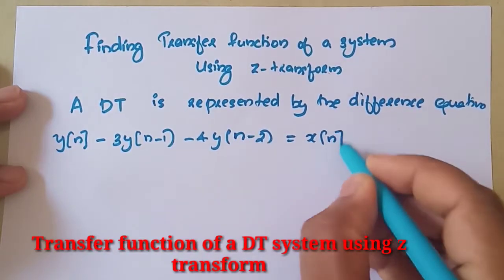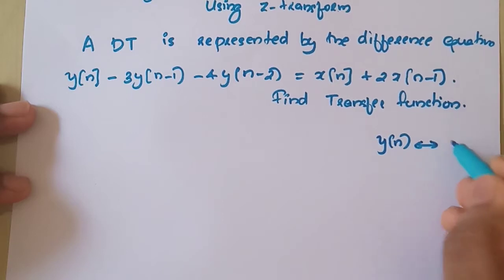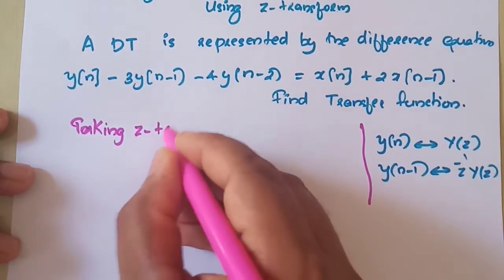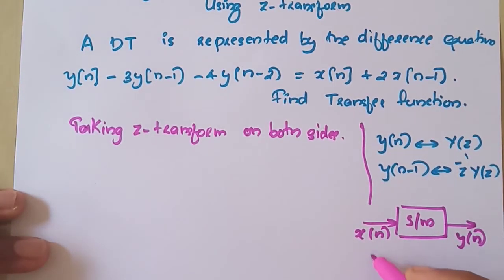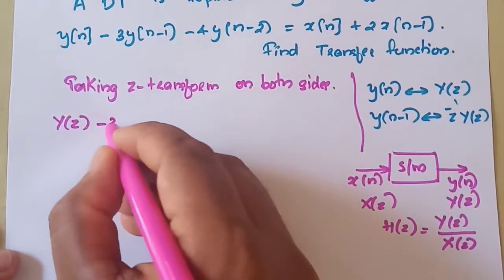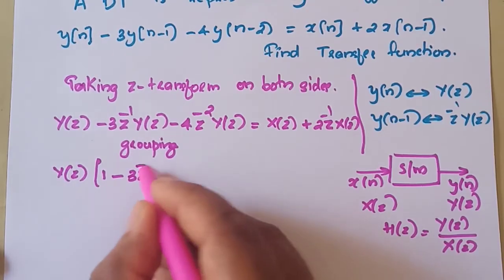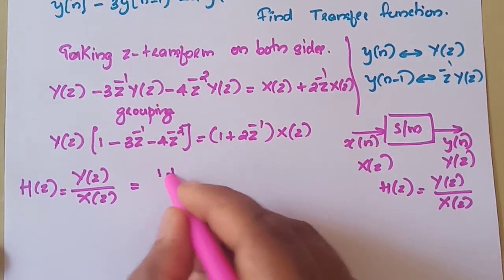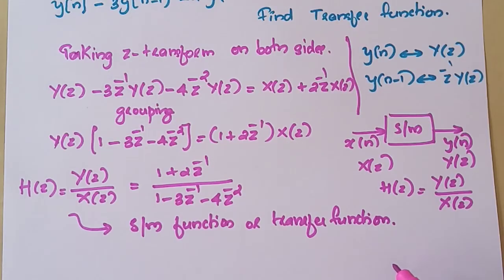Transfer function using z transform(imp topic) | KTU Signals & System | Module 5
Transfer function finding using z transform,  KTU signals & Systems. It comes under Module 5 in KTU 2019 Scheme and Module 6 in 2015 scheme.  Analysis of LTI system using Z transform is well explained in this video.
Follow B Tech Made easy WhatsApp channel by clicking the
Also follow instagram and facebook .